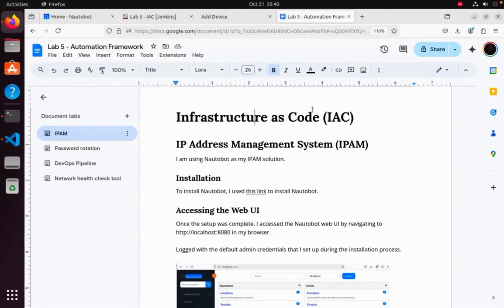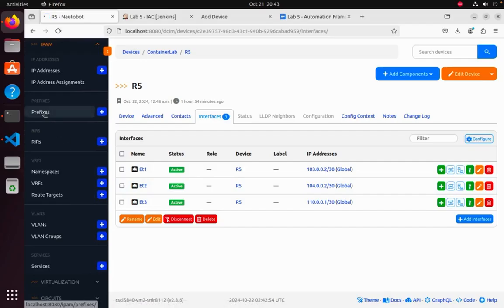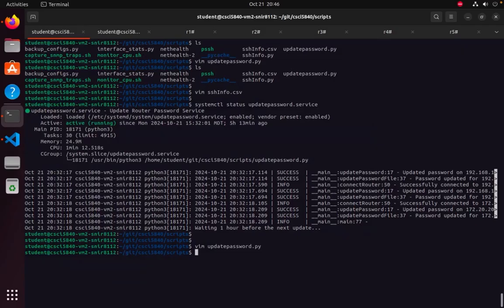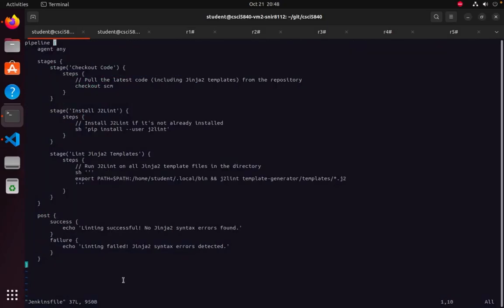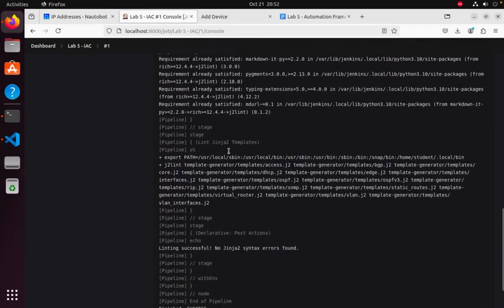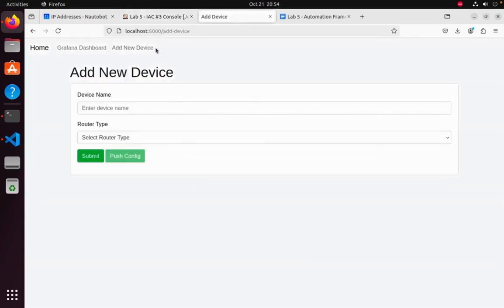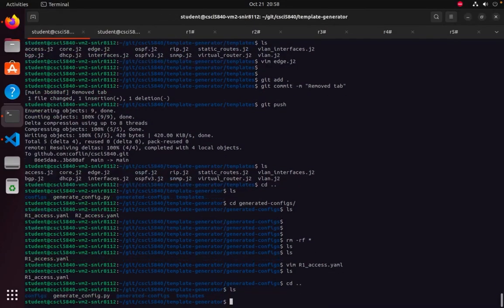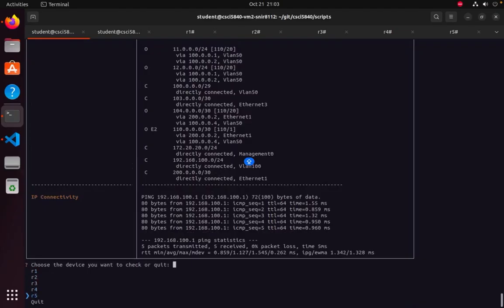5 Automation Framework Part 2